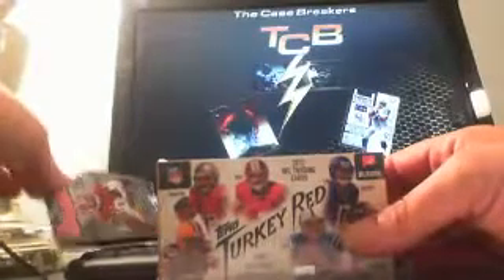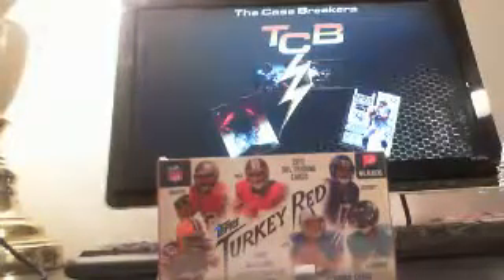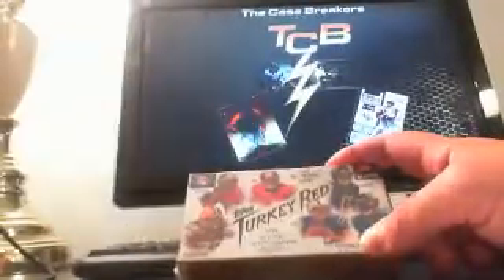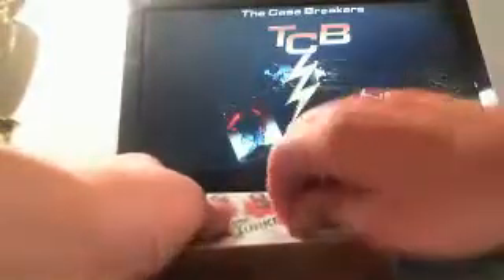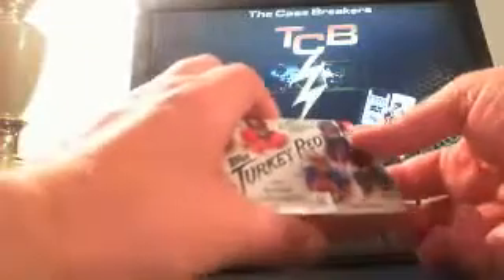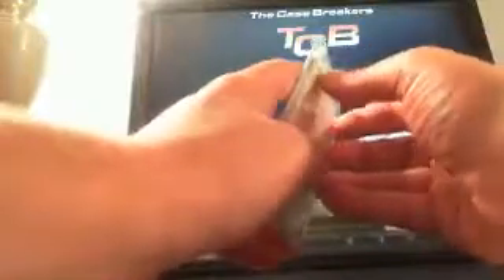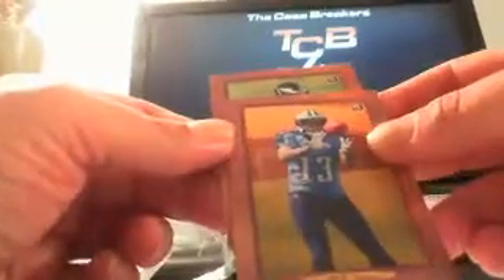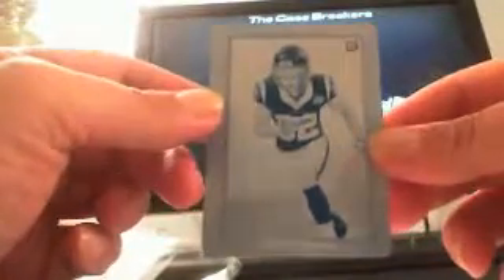2012 TOPPS TURKEY BOX BREAK # 1 1/1 MOJO